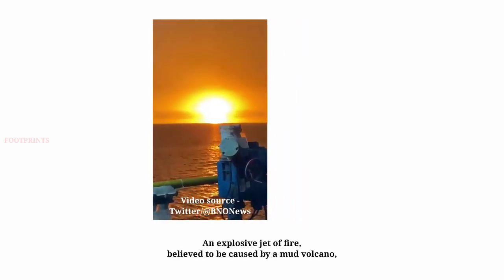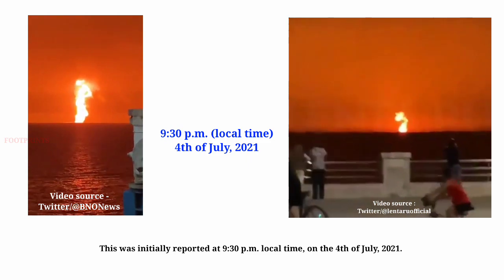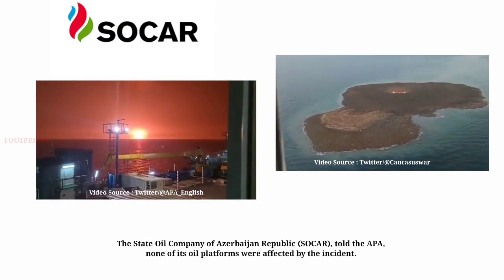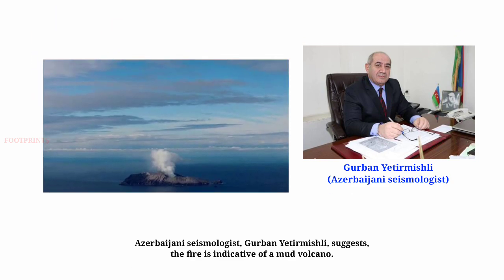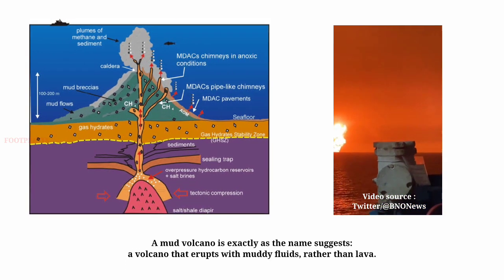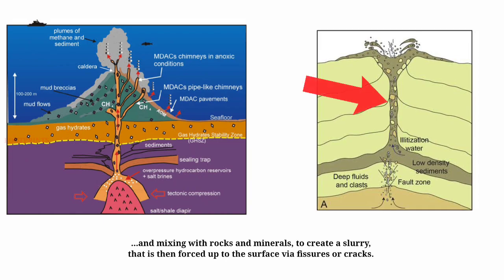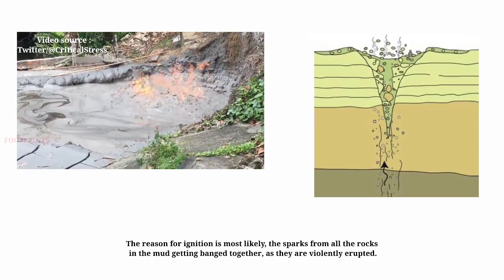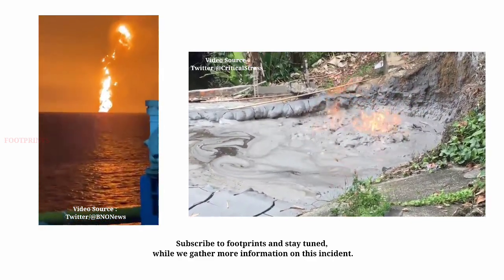Explosive jet of fire lit up the Caspian sea caused by a mud volcano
An explosive jet of fire, believed to be caused by a mud volcano, lit up the Caspian Sea on Sunday(4 July, 2021), according to a report by the APA, an Azerbaijani press agency.

This was initially reported at 9:30 p.m. local time, on the 4th of July, 2021.

The fire occurred about 6 miles (about 10 kilometers), from the Umid gas field, south of Baku, the Azerbaijani capital.

The State Oil Company of Azerbaijan Republic (SOCAR), told the APA, none of its oil platforms were affected by the incident. No injuries have been reported.

Azerbaijani seismologist, Gurban Yetirmishli, suggests, the fire is indicative of a mud volcano. This region is home to hundreds of mud volcanoes.

This may be the Makarov Bank mud volcano, which did exactly this in 1958.
A mud volcano is exactly as the name suggests: a volcano that erupts with muddy fluids, rather than lava. They're not exactly real volcanoes.

They are caused by water being heated deep within the Earth, and mixing with rocks and minerals, to create a slurry, that is then forced up to the surface via fissures or cracks.

Mud volcanoes, can also be plumbed into active hydrocarbon systems, and so they can erupt oil and natural gas, as well as mud.

The reason for ignition is most likely, the sparks from all the rocks in the mud getting banged together, as they are violently erupted.
It can also be the rapid pressure change, that can ignite the gas.